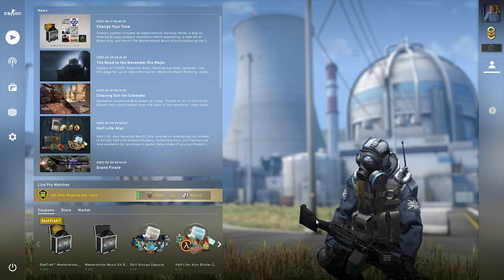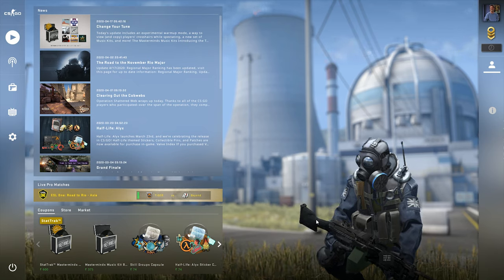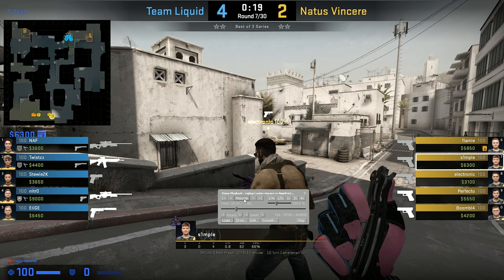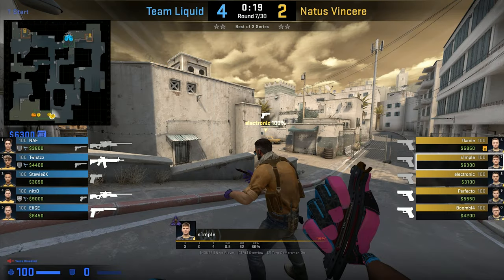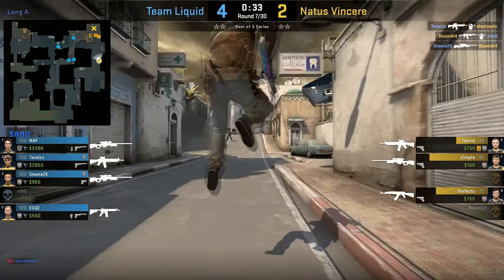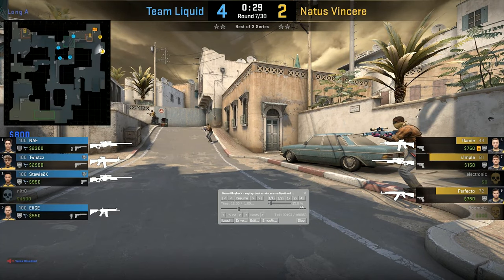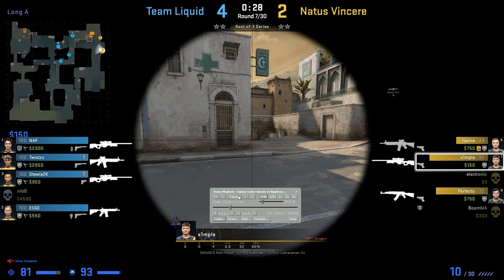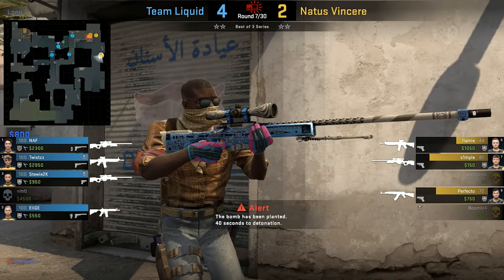How to make CS:GO Fragmovies | #4 Recording Cinematics (Method-1)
Here in this video you will get to know the process of making some good looking campath (aka cinematics), there are two ways of recording Campaths and in this video we are going to learn about method 1 which is by using default camera.